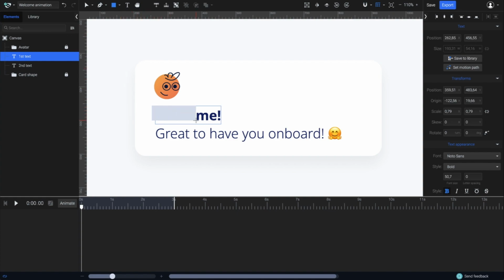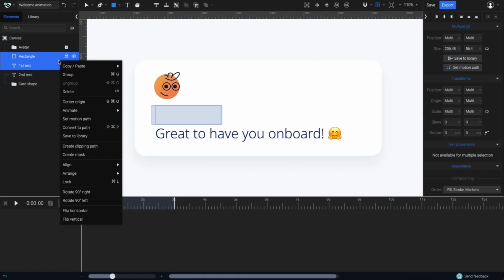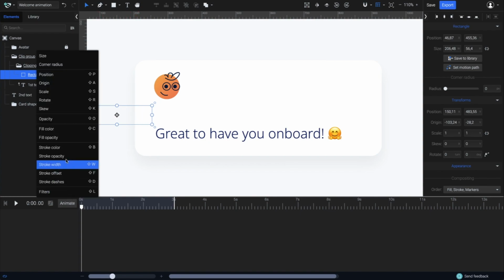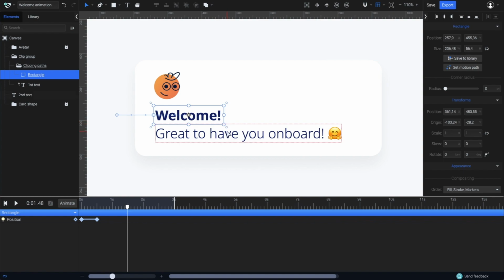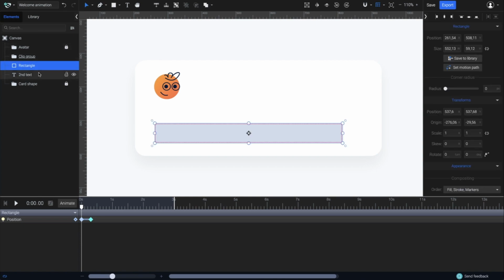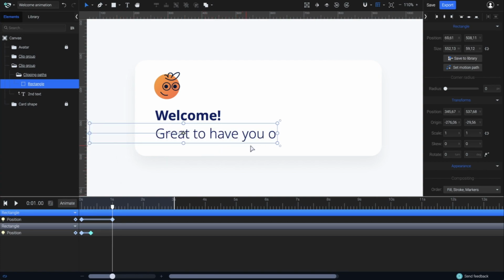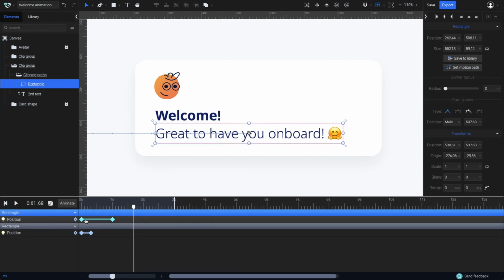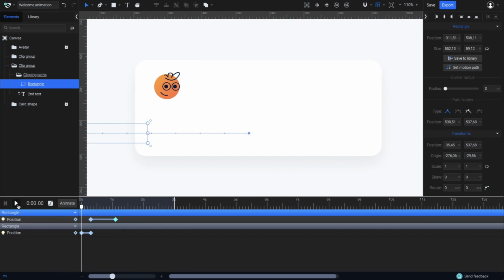How to Create a Text Reveal Animation | SVGator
Learn how to create a text-revealing animation

In this video you’ll learn how easy it is to create a text revealing animation, that looks like a typing effect.

00:12 Create a Mask or a Clipping Path
01:08 Animate position
01:31 Speed up the animation
01:44 Repeat the steps for the second text line
02:27 Adjust timing